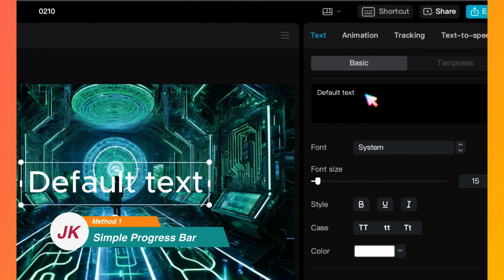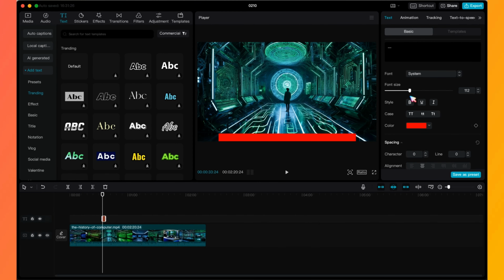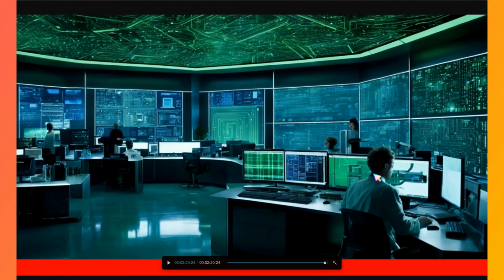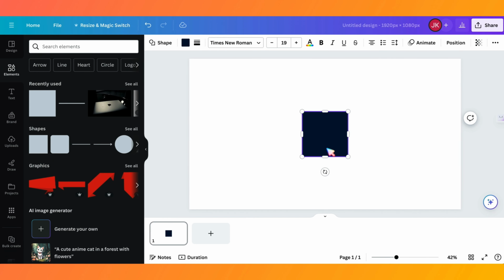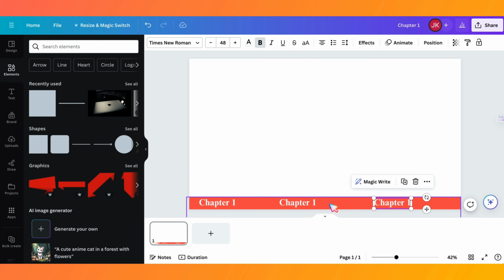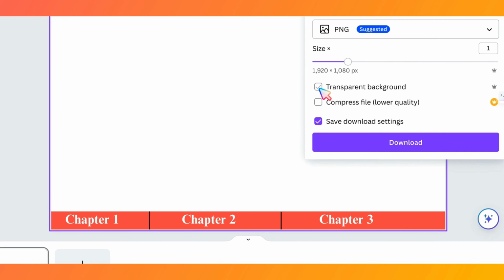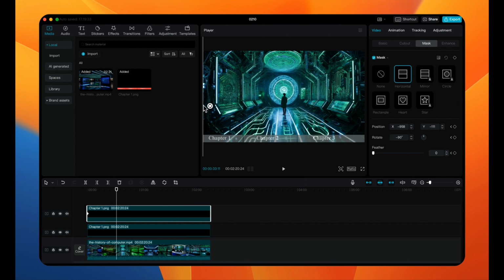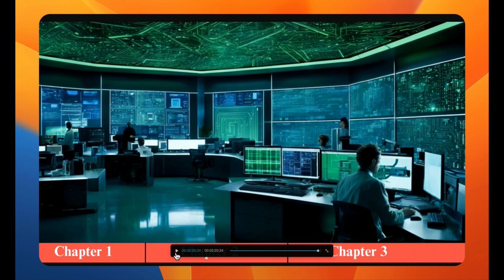How To Create Progress Bar in CapCut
In this video, we will show two ways to create a progress bar in Capcut.

Chapters:
0:00 Method 1
1:36 Canva
2:46 Method 2